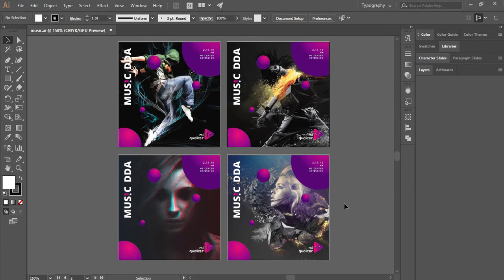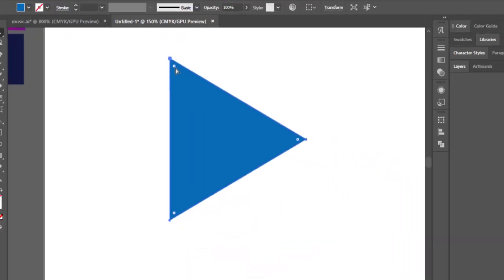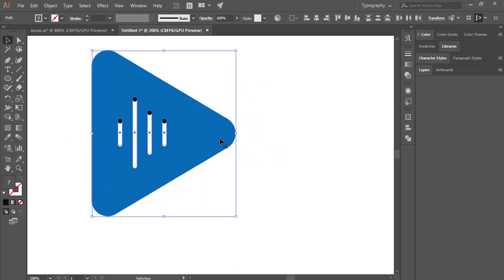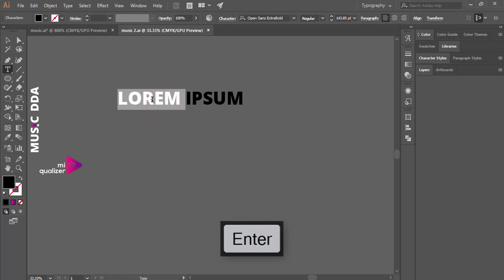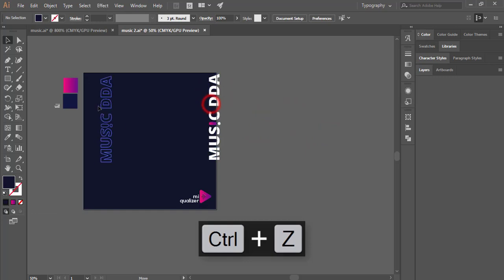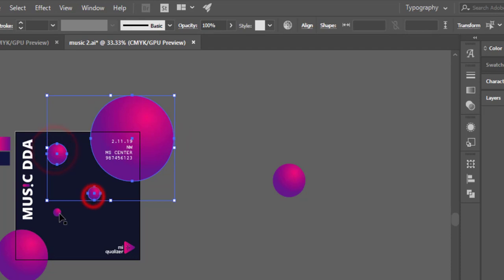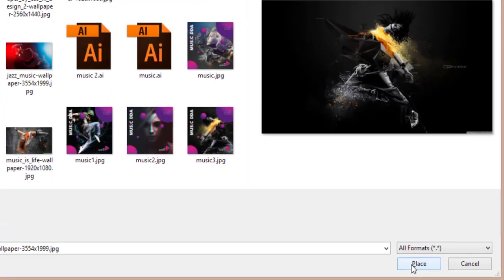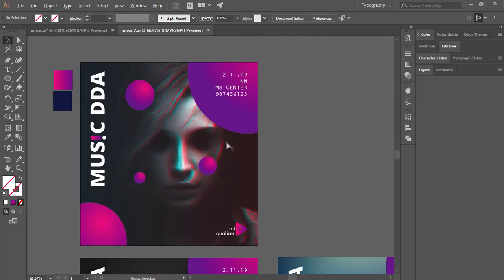Creative Design IDEA illustrator cc and cs6 | Social media post design iDea